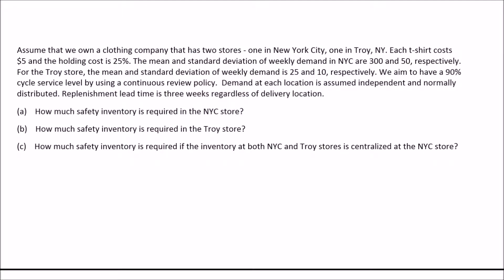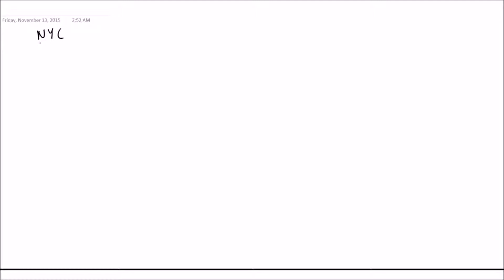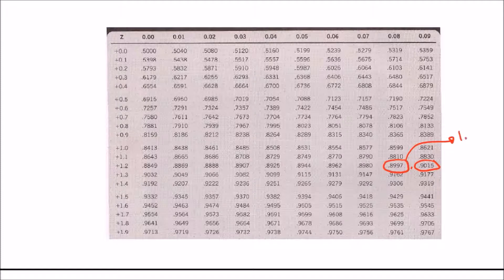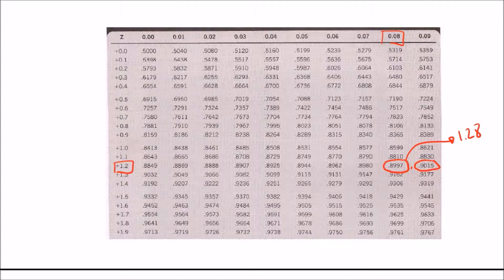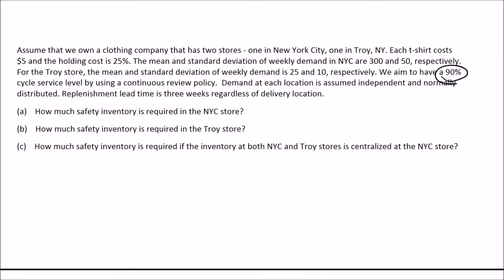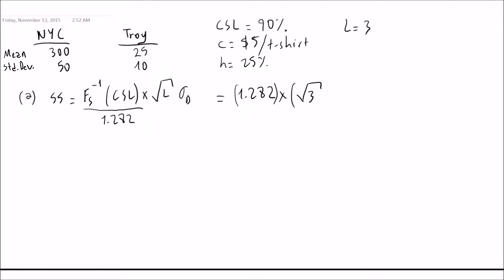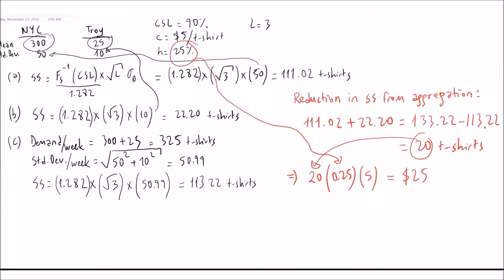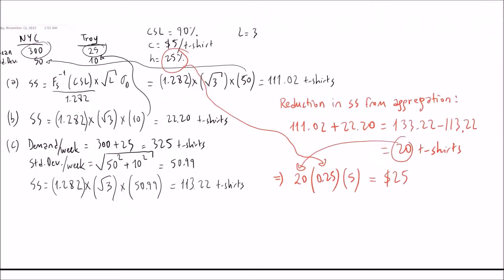An Application of the Impact of Aggregation on Safety Inventory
This video illustrates an example of the impact of aggregation on safety inventory for a clothing company that sells t-shirts in two locations. We aim to analyze and compare the safety stock levels when (1) the inventory is not centralized (2) the inventory is centralized.

It is recommended you to read the problem description before you start watching the video.